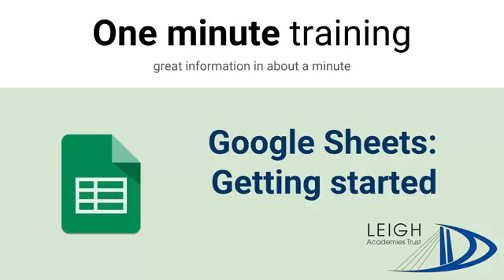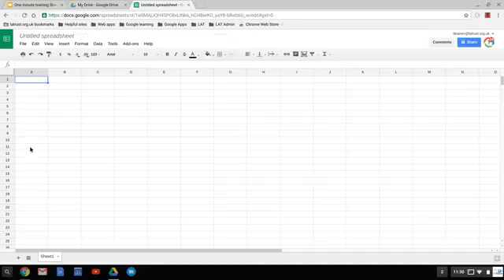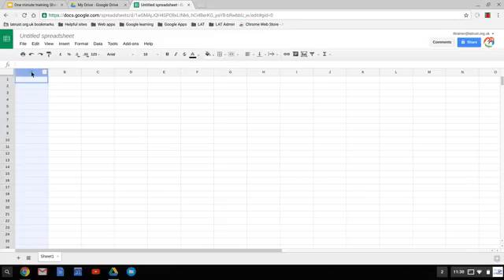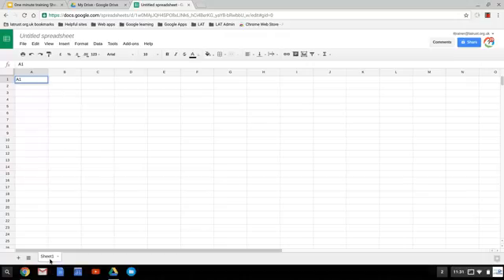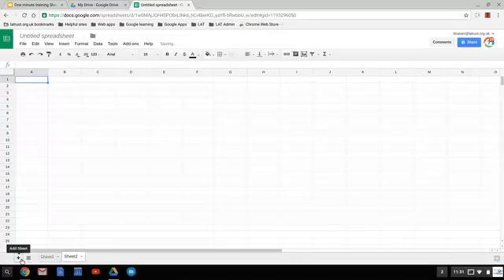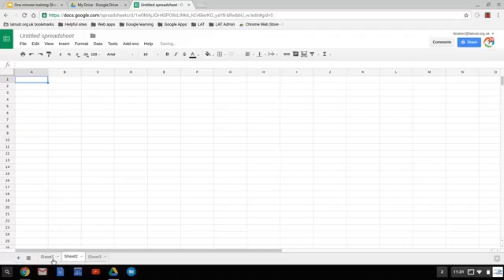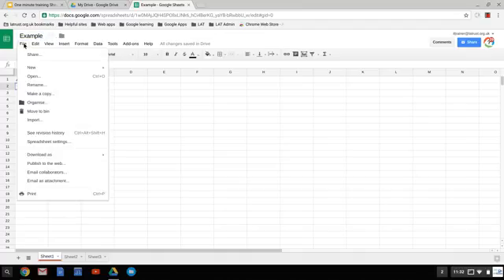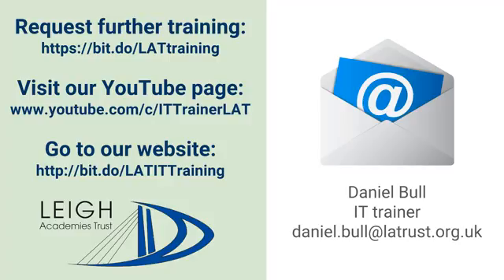One minute training - Getting started with Google Sheets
A quick introduction to explain Google Sheets and get you started